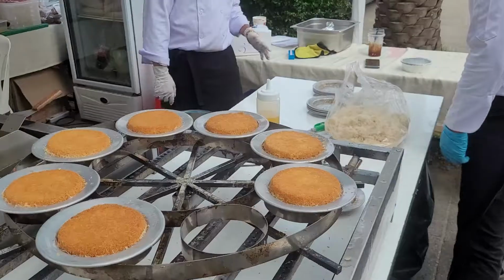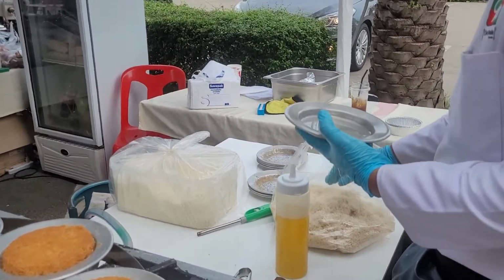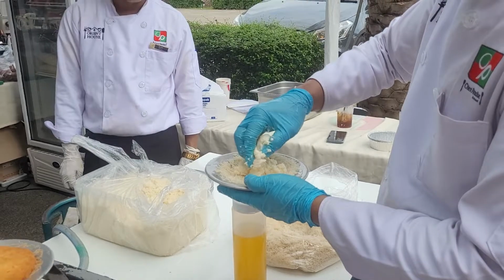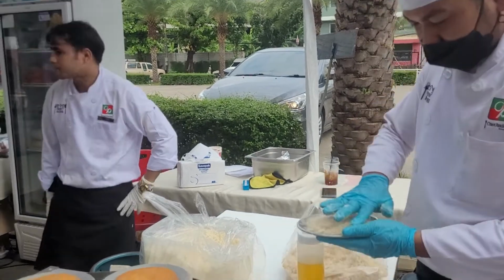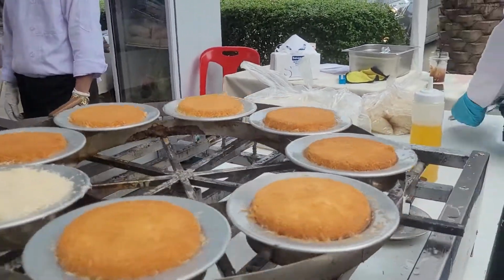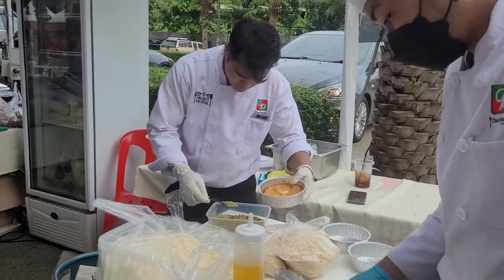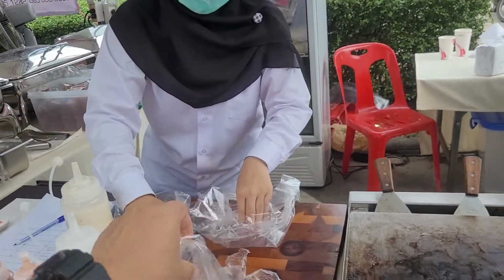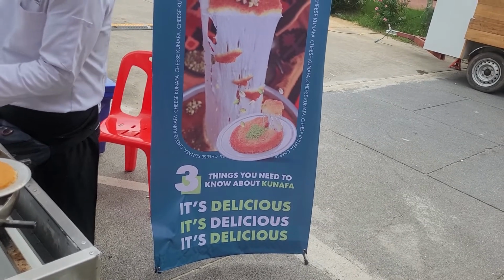Kunafa - How it's made - Delicious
Full details of Kunafa - How it's made in different stages